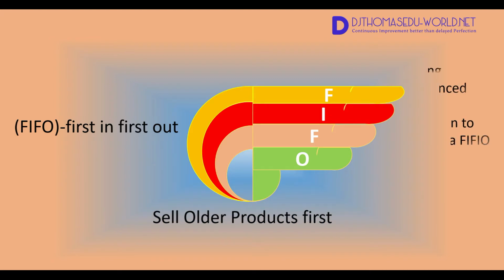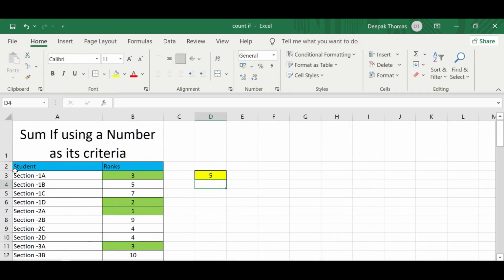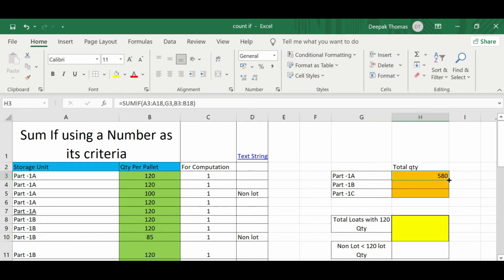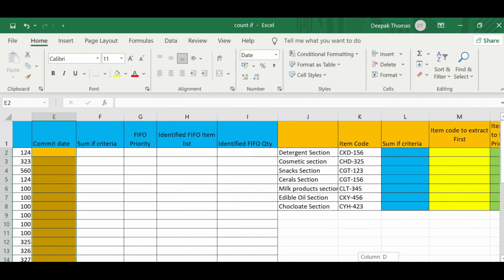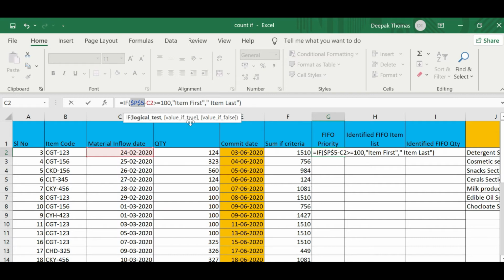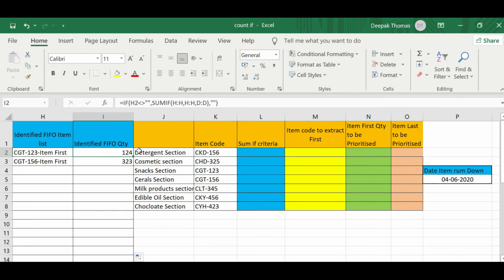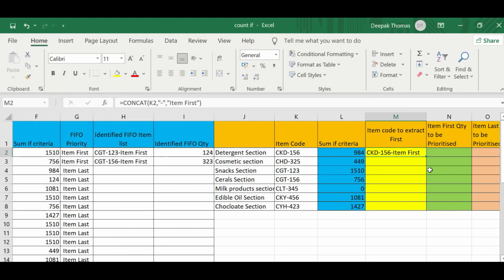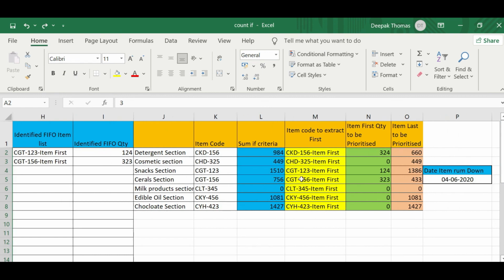FIFO Identifier working with Microsoft Excel-First In First Out, "Sell The Products Purchased First"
Creation Of FIFO Identifier Template With Excel
Real time Example OF best Use With A Sum if Function